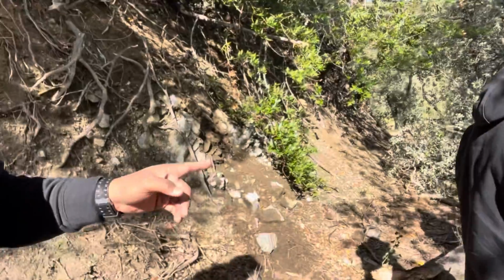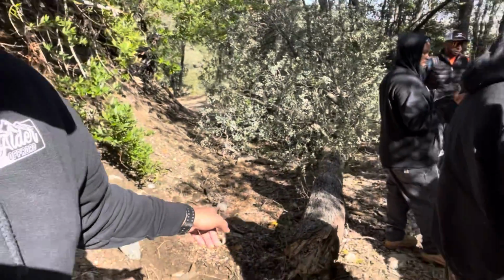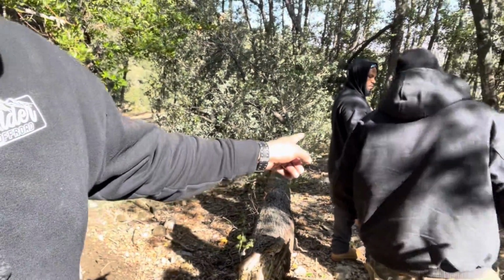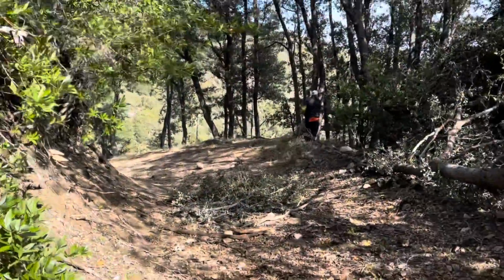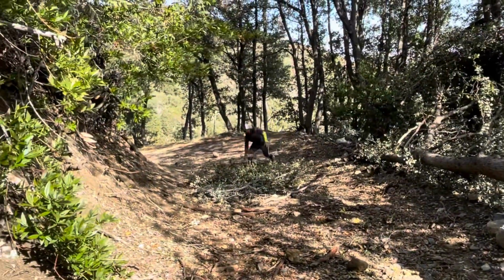Bailey canyon tree removal … Offroad vlog #2